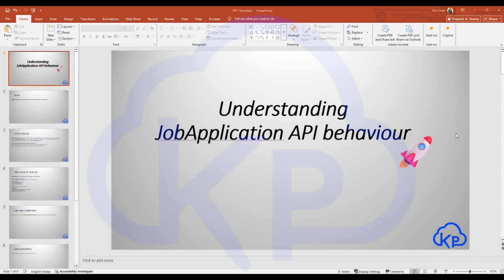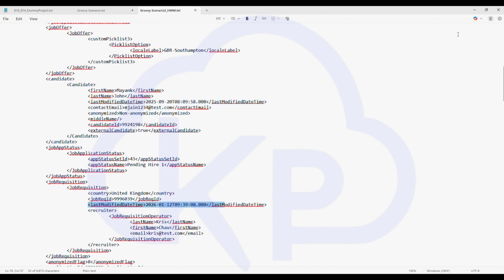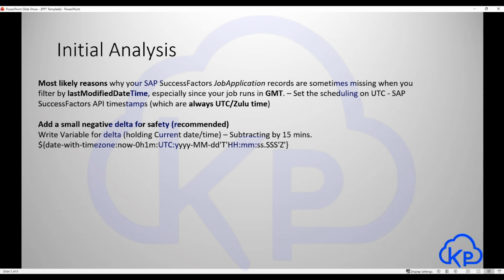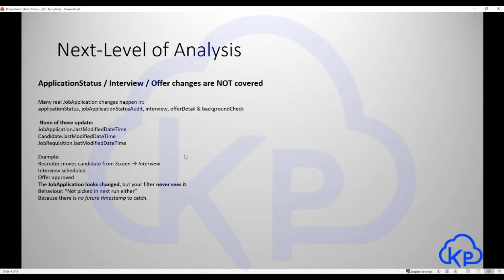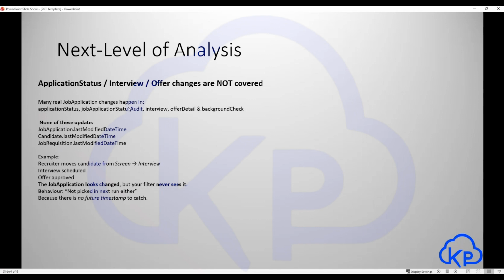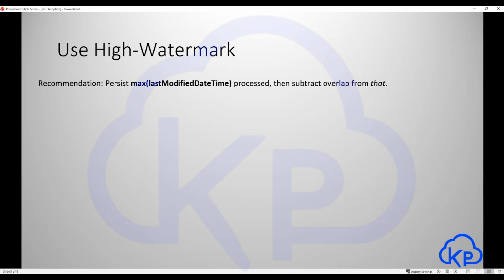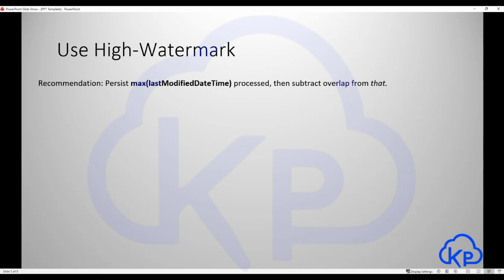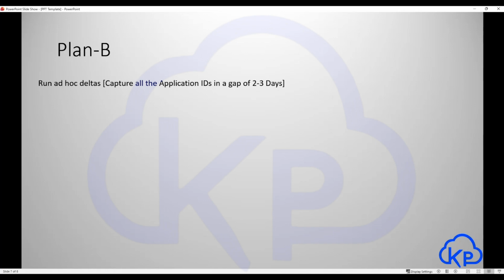SuccessFactors – Missing Job Application Data Handling | KPCIT Services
In this video, we will understand how to handle SF_MissingJobApplication scenarios in SAP SuccessFactors integration using real-world concepts and practical implementation.

You’ll learn:
✔ Why Missing Job Application data issues occur
✔ Common root causes in SuccessFactors integrations
✔ Step-by-step handling approach
✔ Best practices followed in SAP CPI / Integration flows
✔ Real project scenario explanation

This tutorial is designed for SAP CPI developers, SuccessFactors integration consultants, and beginners who want to understand real-time enterprise scenarios.